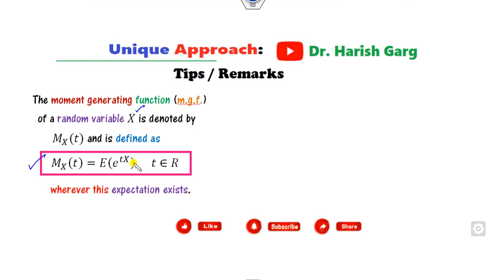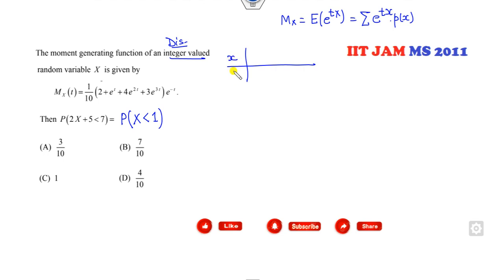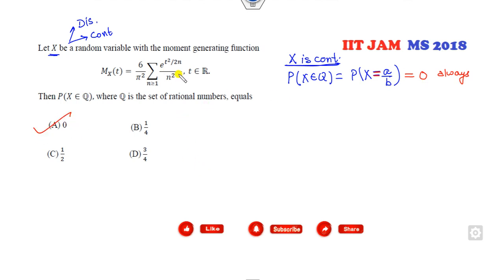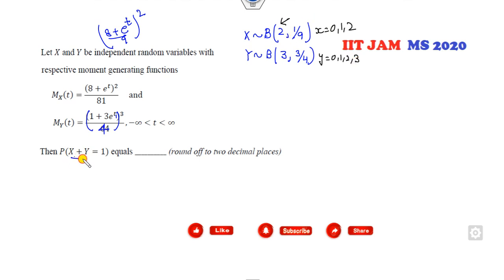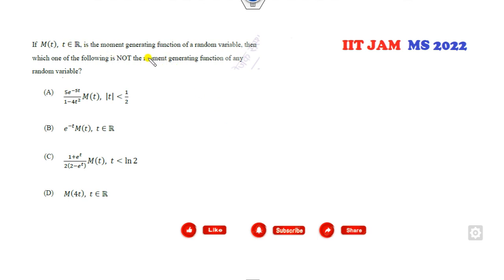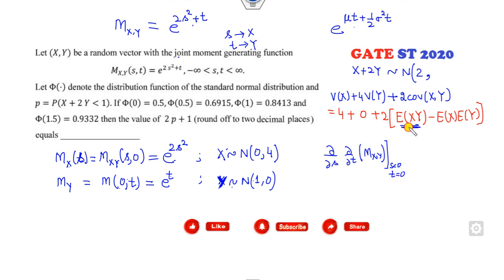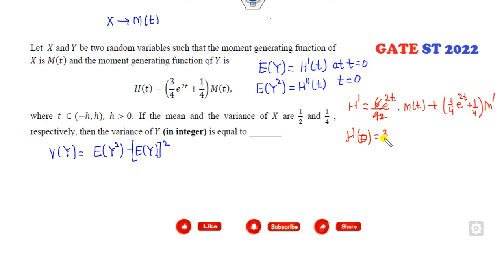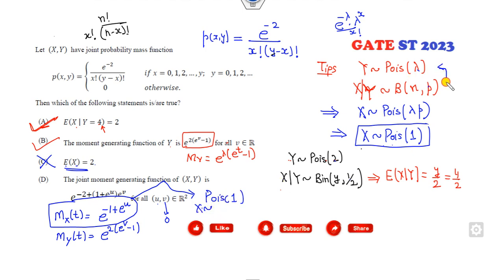PYQs on MGF | GATE and IIT JAM 2005 - 2023 | Short Cut tricks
This lecture explains the PYQs on moment generating function IIT JAM and GATE 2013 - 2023 Short Cut Tricks